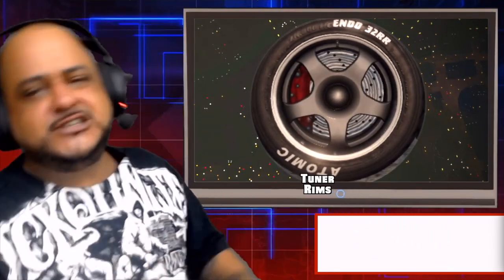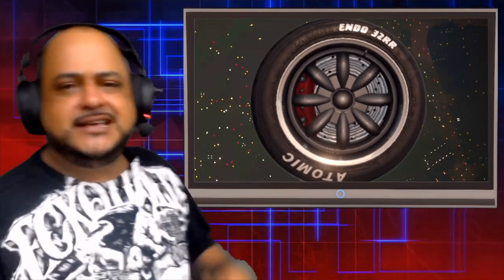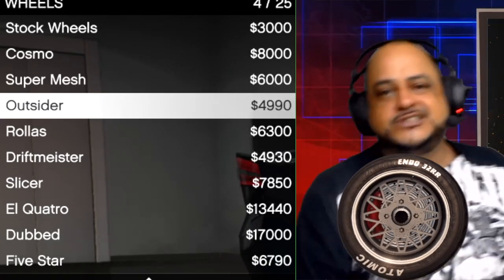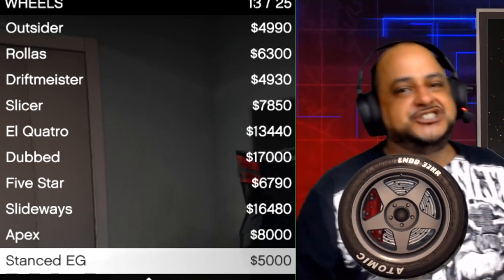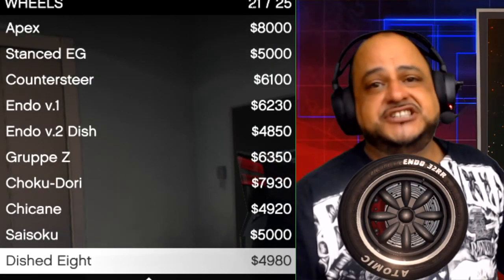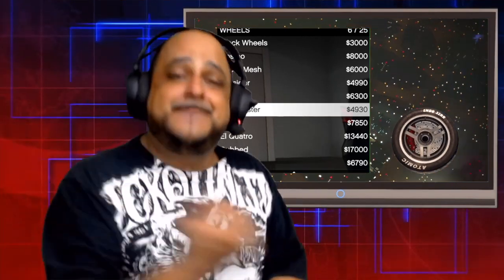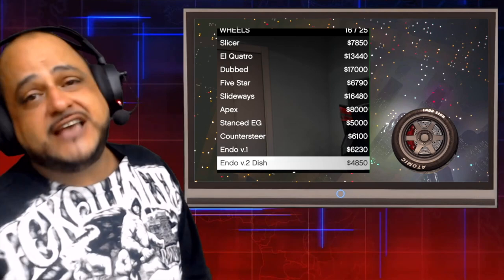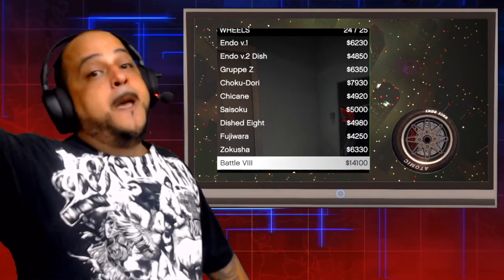GTA 5 Online ALL TUNER RIMS | 2FIC GamingHD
Tuner Rims Prices
Cosmo        $2,450/SP $8,000/MP
Super Mesh $2,500 $6,000
Outsider $2,490 $4,990
Rollas         $2,600 $6,300
Drffmeister $2,620 $4,930
Slicer         $2,700 $7,850
El Quatro $2,550 $13,440
Dubbed         $2,770 $17,000
Five Star $2,580 $6,790
Slideways $2,820 $16,480
Apex         $2,855 $8,000
Stanced EG $2,890 $5,000
Countersteer $2,400 $6,100
Endo v.1 $2,490 $6,230
Endo v.2 $2,520 $4,850
Gruppe Z $2,550 $6,350
Choku-Dori $2,610 $7,930
Chicane         $2,660 $4,920
Saisoku        $2,720 $5,000
Dished Eight $2,490 $4,980
Fujiwara $2,440 $4,250
Zokusha $2,500 $6,330
Battle VIII $2,585 $14,100
Rally Master $2,840 $16,890